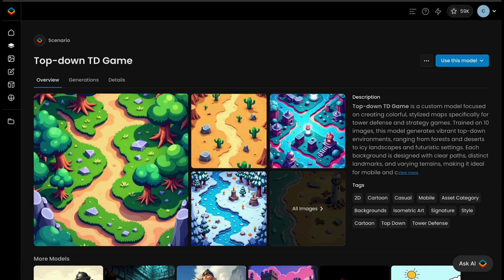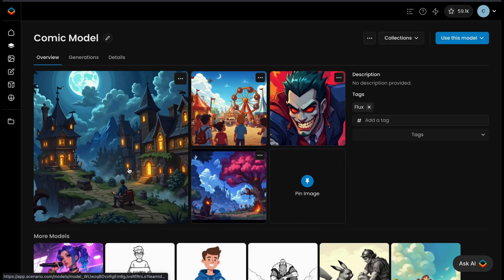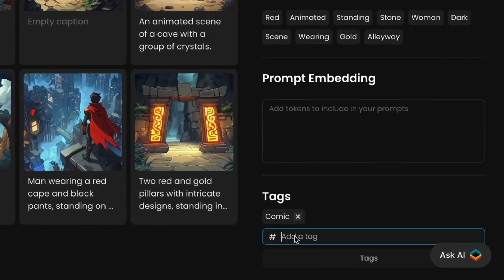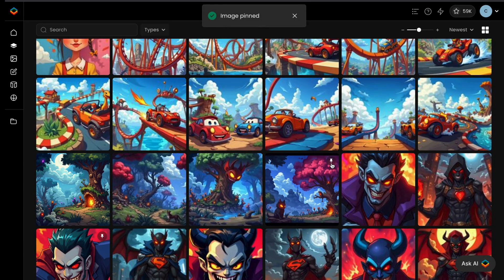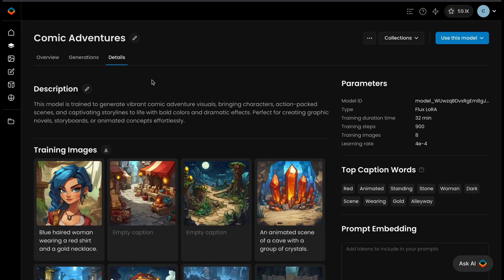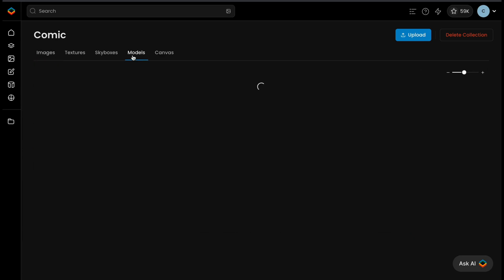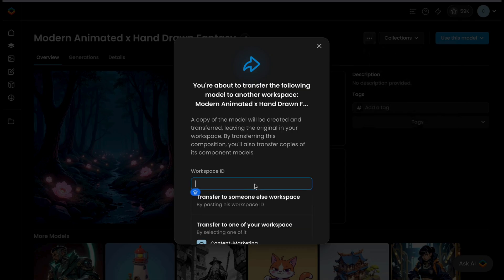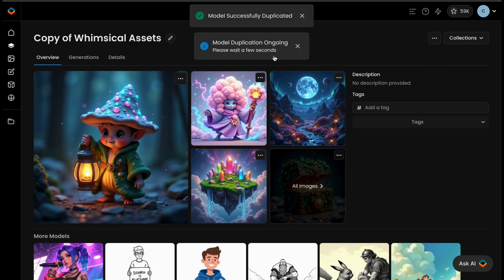Manage and Optimize Your Custom AI Models in Scenario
Learn how to efficiently manage custom-trained models in Scenario. This tutorial covers tools like tags, collections, thumbnails, and pinned images to streamline workflows and maximize productivity.

Timestamps:
0:00 - Welcome to this tutorial on managing custom-trained models in Scenario
0:05 - Overview of tools and strategies for organizing AI models
0:18 - Accessing your models and using the model gallery
0:34 - Using the "Your Models" filter
0:38 - Opening a model's page and available options
0:43 - Using models for generations, multi-LoRA, and Scenario Live
0:53 - Renaming models to stay organized
1:05 - Adding tags for better model categorization
1:24 - Predefined categories and tagging multiple models at once
1:35 - Saving time with batch tagging
1:40 - Enhancing model visibility with thumbnails and pinned images
1:46 - Benefits of pinned images for showcasing outputs
1:53 - Previewing outputs with pinned image carousels
2:02 - Using Prompt Spark for generating relevant prompts
2:07 - How Prompt Spark works with pinned images and training data
2:13 - Adding detailed descriptions for model clarity
2:26 - Descriptions as a key for conveying model capabilities
2:33 - Using the Prompt Embedding section for consistent tokens
2:43 - Grouping related models and generations with collections
2:51 - Adding models to collections for simplified management
2:57 - Automatic organization of generations in collections
3:08 - Editing multi-LoRA models
3:15 - Managing and adjusting multi-LoRA compositions
3:28 - Fine-tuning styles and traits with LoRA adjustments
3:35 - Transferring models between workspaces
3:41 - Using the transfer model feature
3:50 - Copying models